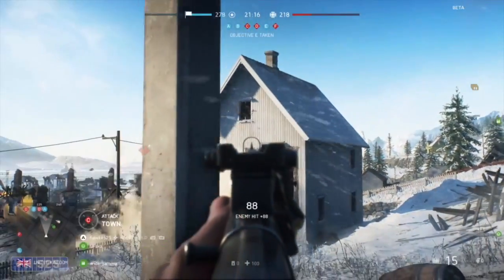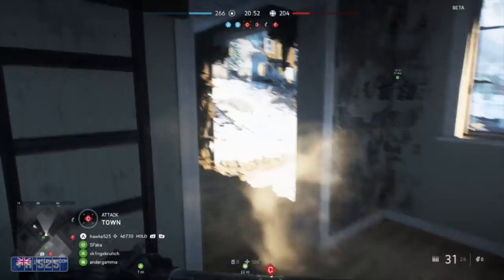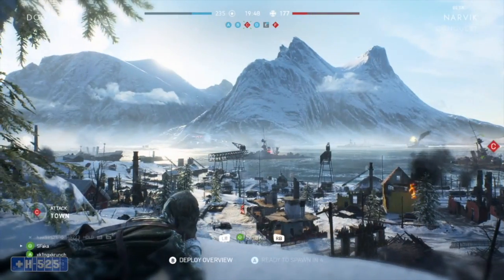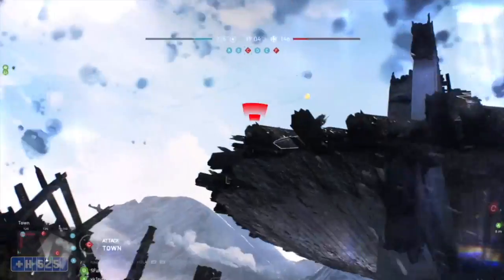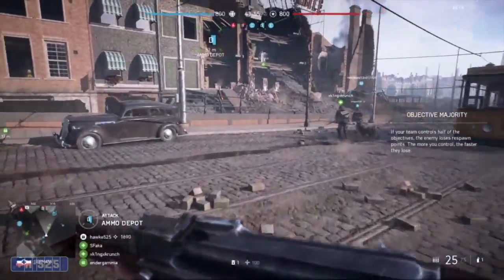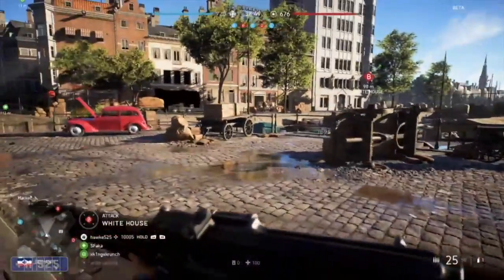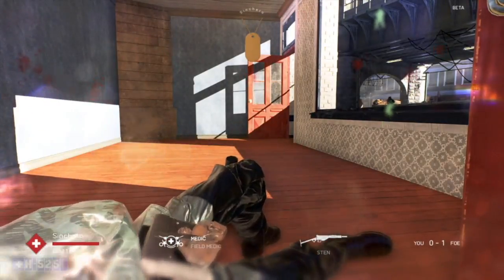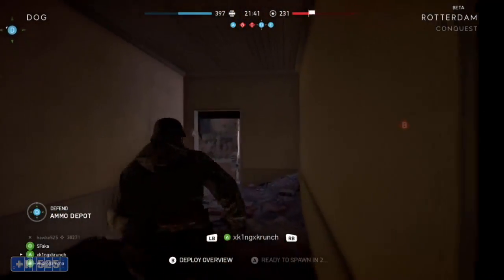Sean's Impressions for BFV beta | The Hawke Talks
**Footage and audio was recorded by me